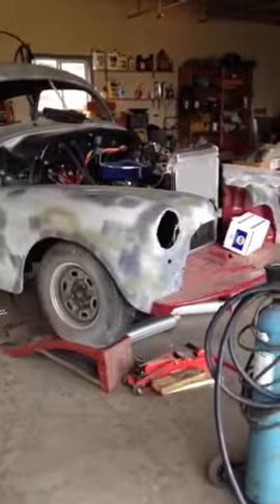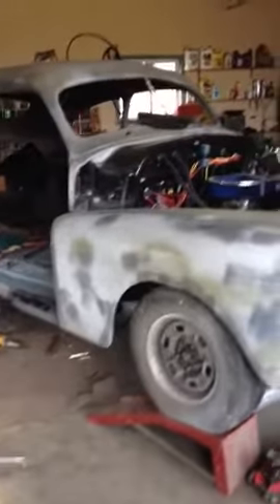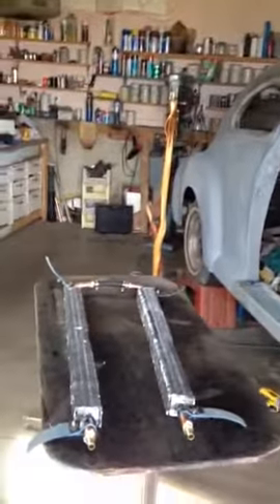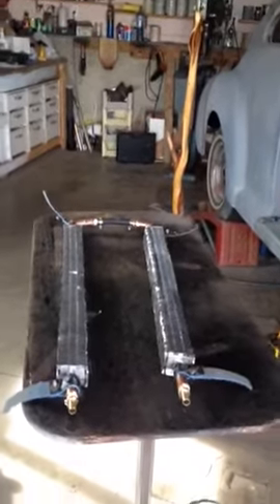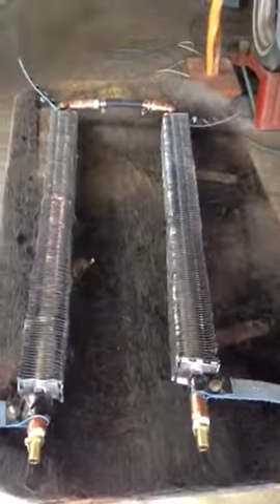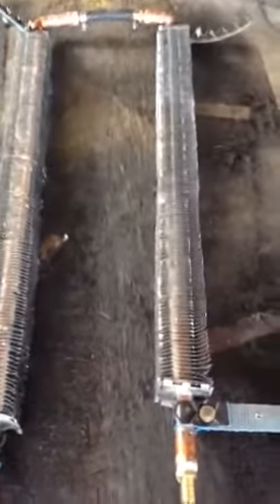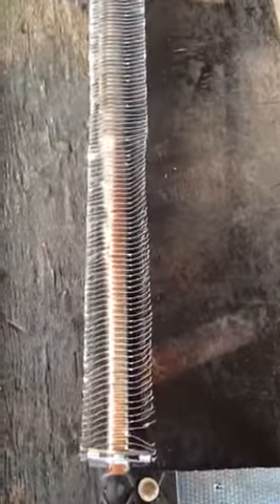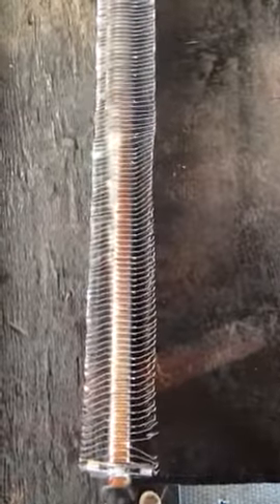Automotive Underbody Radiator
I added an underbody radiator on a 48 Chev street rod.  It should add additional cooling on hot days.  Hot rodders may be interested.  It is hot water heating tubes.